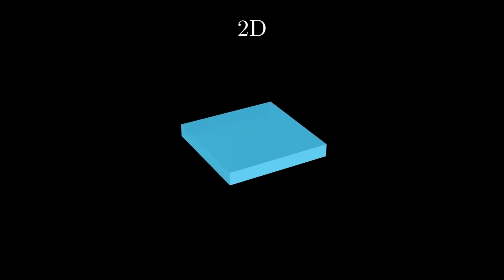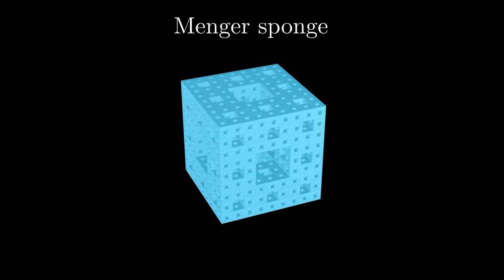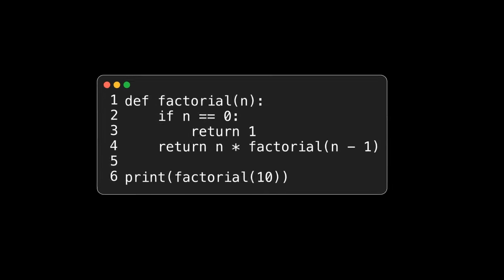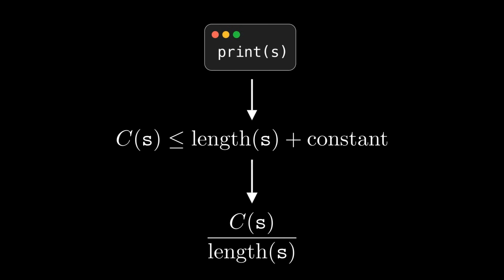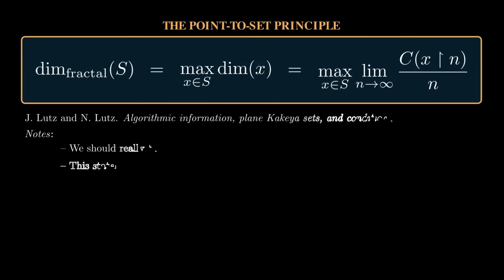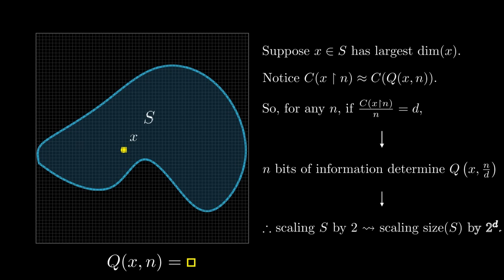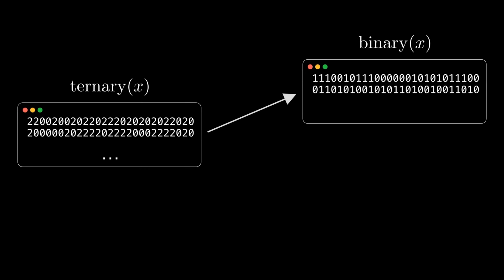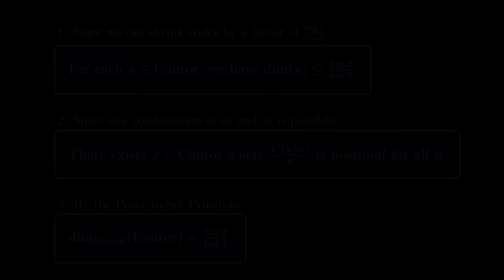Dimension is Not (Just) a Global Property!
Geometry class has convinced us that dimension is inherently a macroscopic property; i.e., that you can't understand the dimension of a shape without "zooming out" and seeing how much space it takes up. It has also convinced us that all points are created equal: that is, that all points are zero-dimensional. Yet, surprisingly, there is a meaningful way to describe the (possibly nonzero) "space" taken up by a point from the perspective of algorithms. More precisely, every point has an 𝘦𝘧𝘧𝘦𝘤𝘵𝘪𝘷𝘦 𝘥𝘪𝘮𝘦𝘯𝘴𝘪𝘰𝘯 related to how hard it is to produce approximations to that point—or, equivalently, how hard it is to compress its digits. And the geometric/fractal dimension of any shape is computed as the maximal effective dimension across all the points in that shape. So, the dimension of a set comes from its least compressible elements. ⁣
In this video, I discuss all these concepts, state the main theorem which relates effective dimension of points to the fractal dimension of sets, and show how one may use this theorem to calculate the fractal dimension of a standard fractal known as the Middle-1/3 Cantor Set. ⁣
𝐓𝐰𝐨 𝐦𝐚𝐢𝐧 𝐬𝐨𝐮𝐫𝐜𝐞𝐬 fueled the content of this video. As stated in the video, our main theorem actually represents the 𝘊𝘰𝘳𝘳𝘦𝘴𝘱𝘰𝘯𝘥𝘦𝘯𝘤𝘦 𝘗𝘳𝘪𝘯𝘤𝘪𝘱𝘭𝘦 by J. Hitchcock; but the more general 𝘗𝘰𝘪𝘯𝘵-𝘵𝘰-𝘚𝘦𝘵 𝘗𝘳𝘪𝘯𝘤𝘪𝘱𝘭𝘦 (which involves relativization with respect to oracles) by J. Lutz and N. Lutz applies to all subsets of Euclidean space.⁣
1. 𝐓𝐡𝐞 𝐂𝐨𝐫𝐫𝐞𝐬𝐩𝐨𝐧𝐝𝐞𝐧𝐜𝐞 𝐏𝐫𝐢𝐧𝐜𝐢𝐩𝐥𝐞: Hitchcock, J. Correspondence Principles for Effective Dimensions. Theory Comput Syst 38, 559–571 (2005).
2. 𝐓𝐡𝐞 𝐏𝐨𝐢𝐧𝐭-𝐭𝐨-𝐒𝐞𝐭 𝐏𝐫𝐢𝐧𝐜𝐢𝐩𝐥𝐞: Jack H. Lutz and Neil Lutz. 2018. Algorithmic Information, Plane Kakeya Sets, and Conditional Dimension. ACM Trans. Comput. Theory 10, 2, Article 7 (June 2018), 22 pages.
This video was submitted as part of the 2025 Summer of Math Exposition (SoME4).